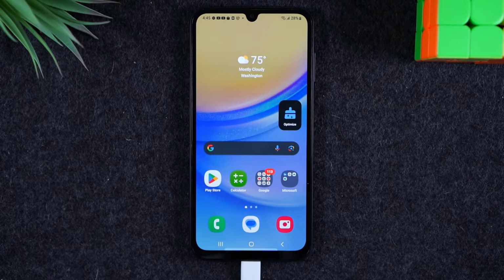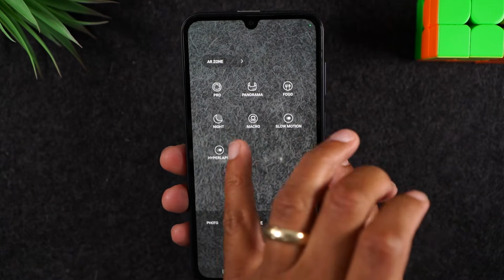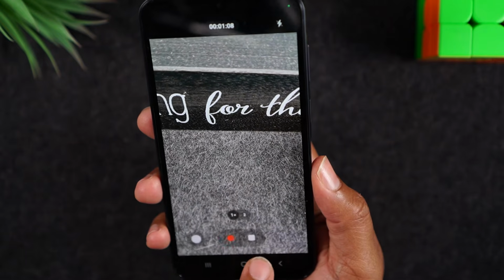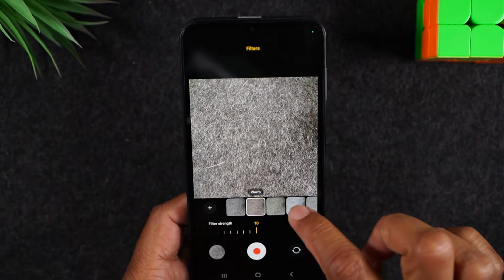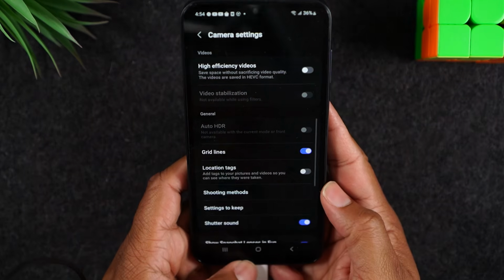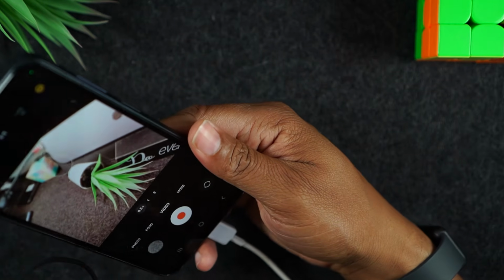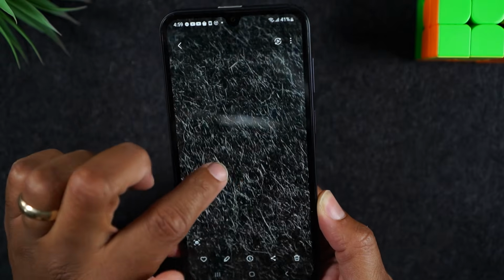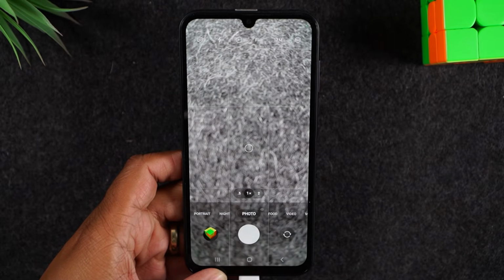Samsung Galaxy A15 Camera Tips and Tricks | H2TechVideos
Learn cool camera tips and tricks for the Samsung Galaxy A15 like how to launch your camera with a quick shortcut or how to take better pictures.

📌These go great with the Samsung A15
📌Need a Tablet?

Video Chapters:
00:00 - Intro
00:12 - How to Launch the Camera From Any Screen
00:50 - How to Switch Between Camera Modes (Camera, Video, Portrait, etc)
02:33 - How to Take a Picture While Recording a Video
03:11 - How to Keep The Force the Flash to Stay On
04:18 - Camera Settings Walkthrough
07:18 - Best Setting Tweaks
08:45 - How to Take Better Pictures
11:17 - How to Use the Portrait Mode
12:43 - A few Other Quick Tips

[Description Tags]
a15
a15 tips and tricks
galaxy a15
galaxy a15 tips and tricks
samsung a15
a15 samsung
a15 camera tips and tricks